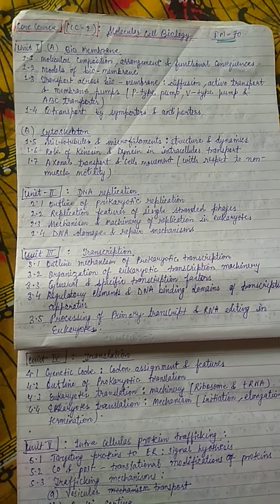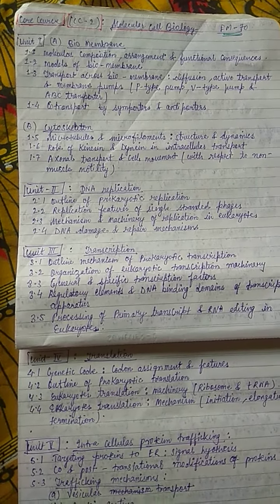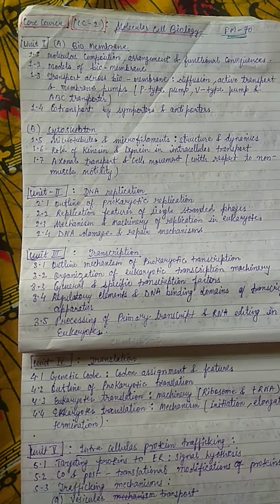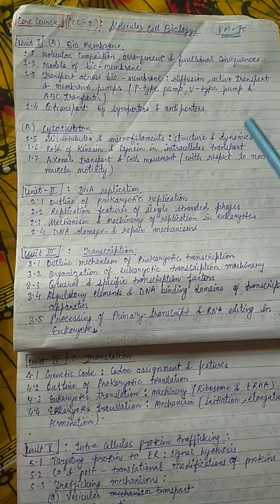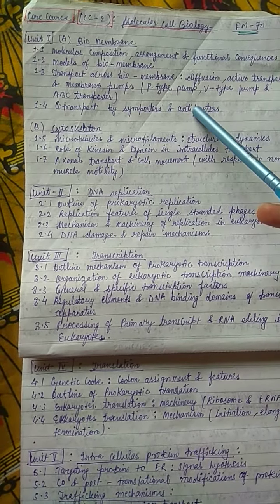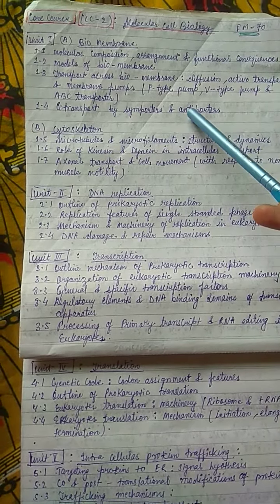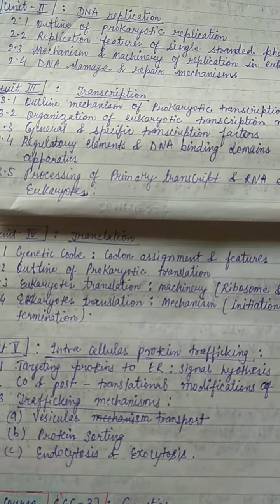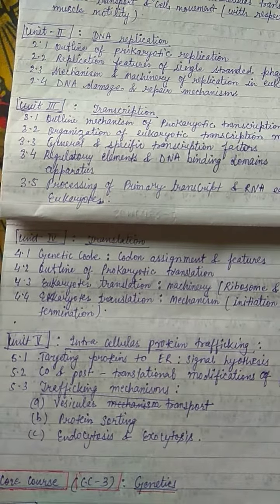MSc Zoology CC-2#msczoology